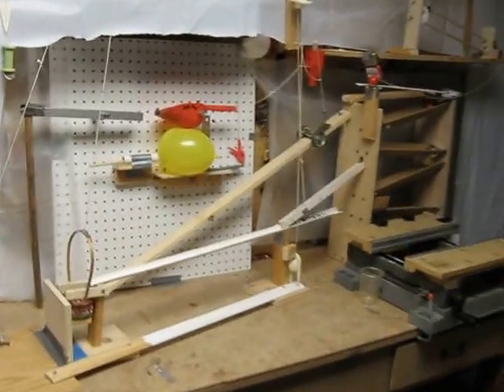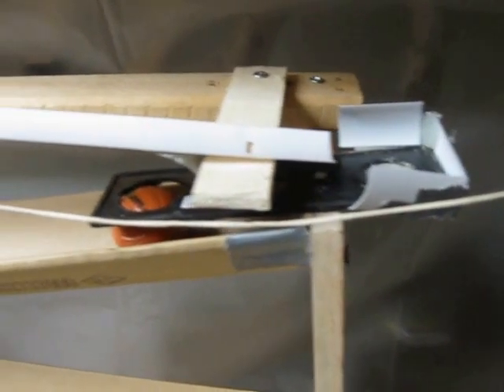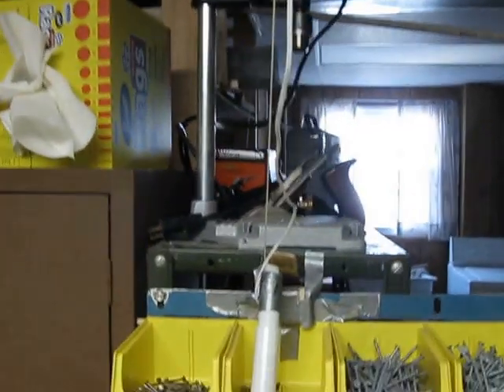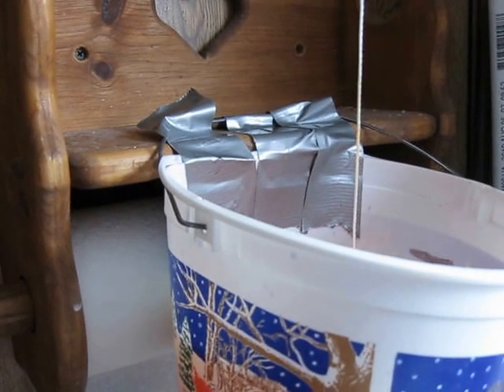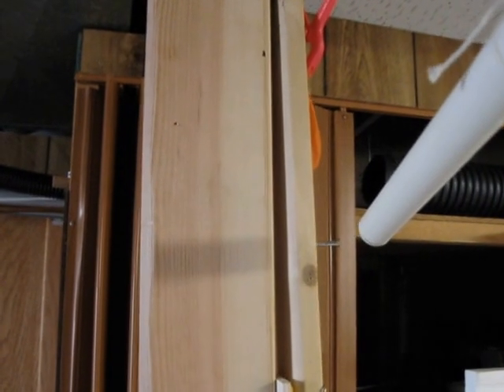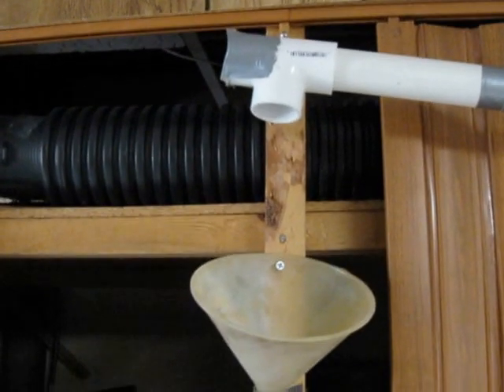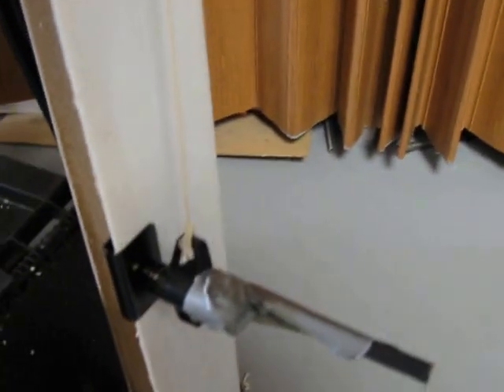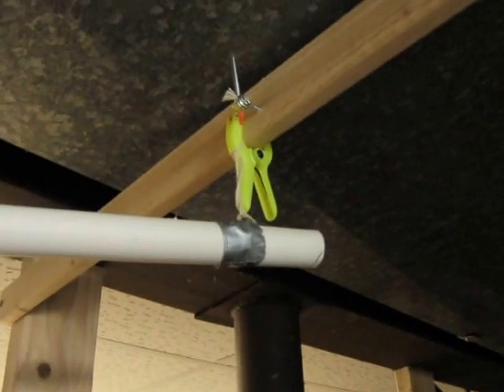Rube Goldberg - Putting out the candle project.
Watch all the steps in this Rube Goldberg putting out the candle project.